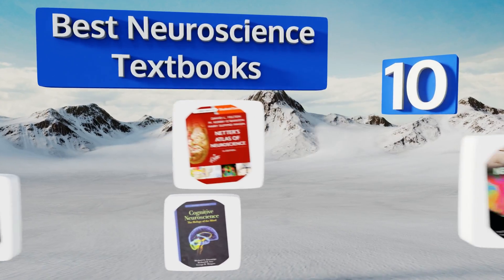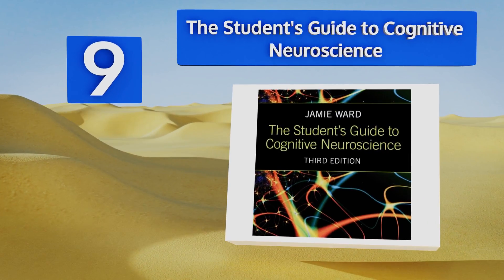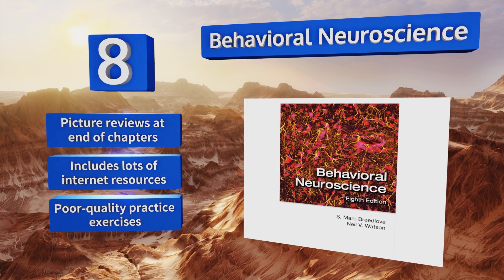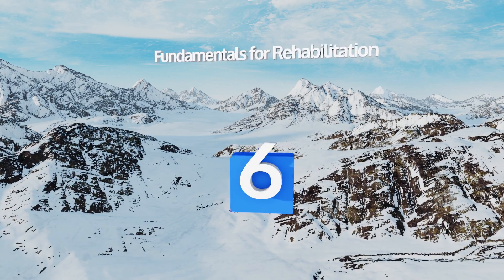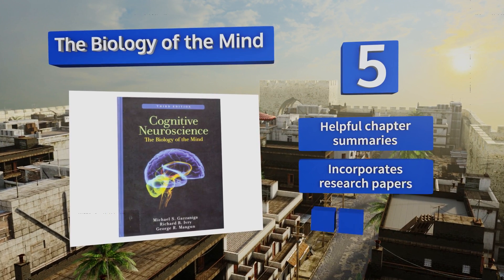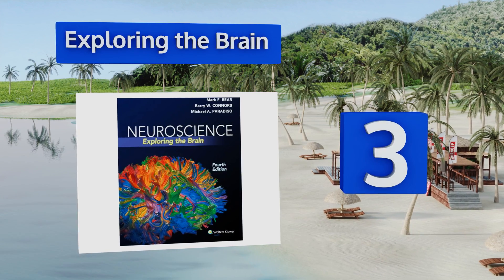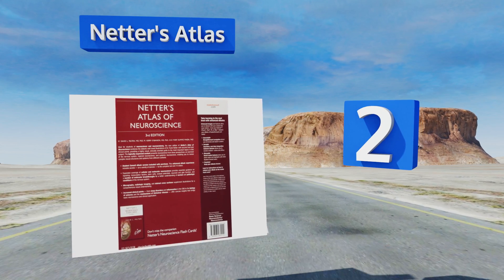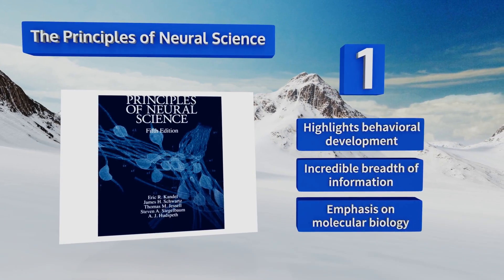10 Best Neuroscience Textbooks 2018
Our complete review, including our selection for the year's best neuroscience textbook, is exclusively available on Ezvid Wiki.

Neuroscience textbooks included in this wiki include the exploring the brain, foundations of behavioral neuroscience, netter's atlas, fundamentals for rehabilitation, the principles of neural science, the pathophysiology of behavior and mental illness, the biology of the mind, neuroscience: 6th edition, the student's guide to cognitive neuroscience, and behavioral neuroscience.